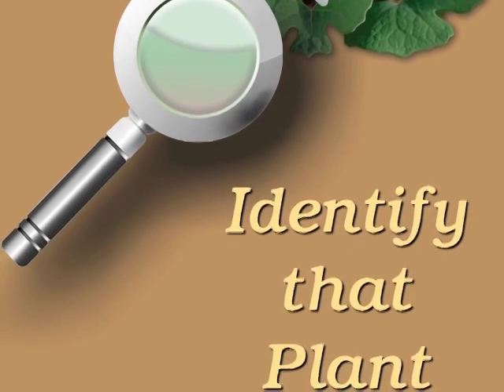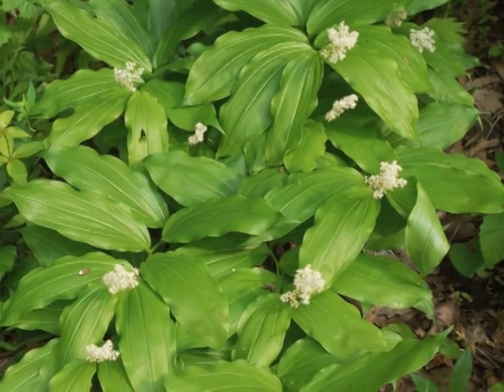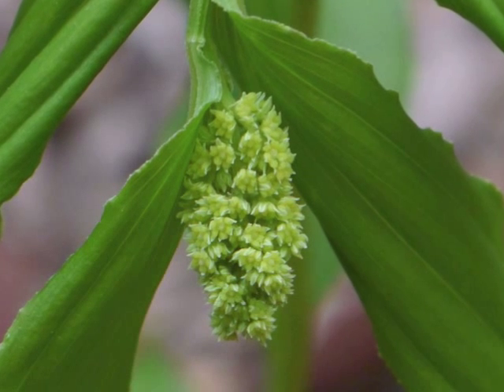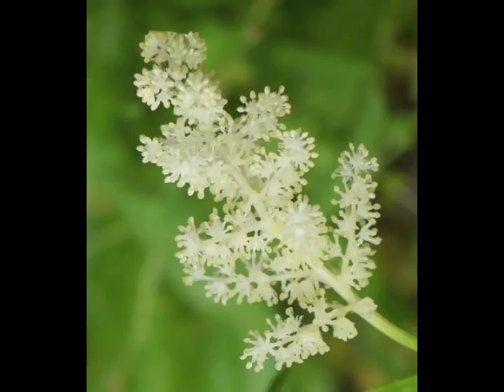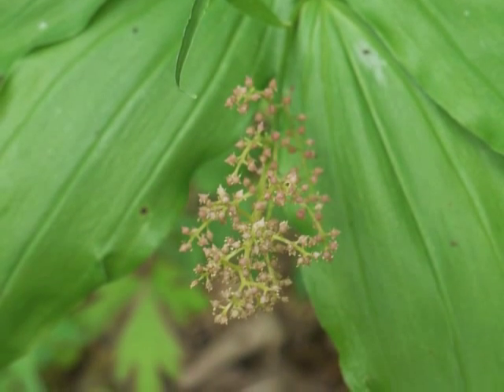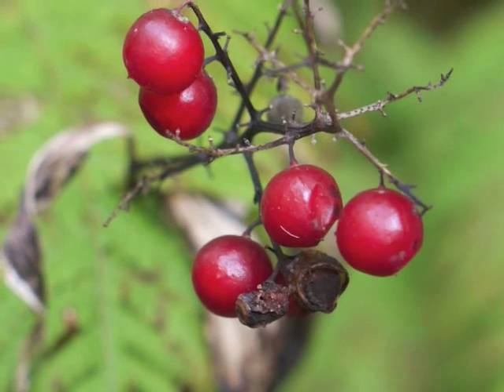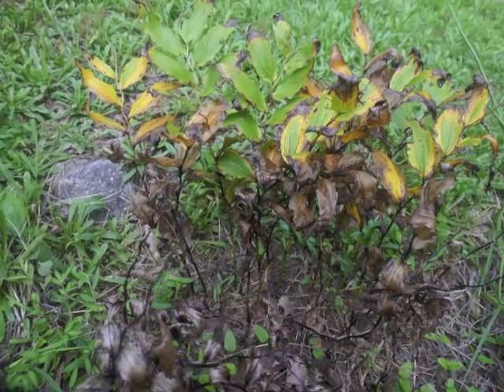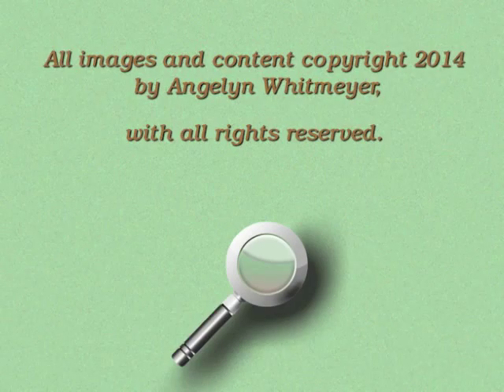Plant portrait - False Solomon's seal (Maianthemum racemosum)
A detailed look at characteristics of False Solomon's seal (Maianthemum racemosum).  These images and narrative can help to accurately identify the plant during different seasons of the year